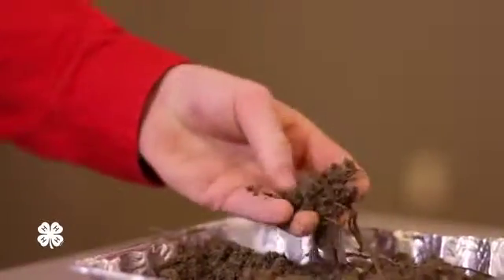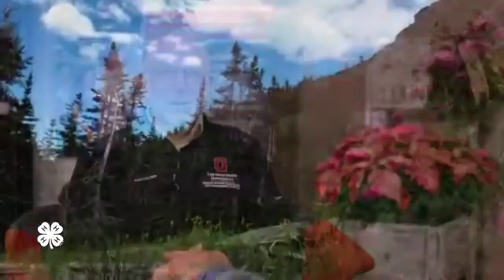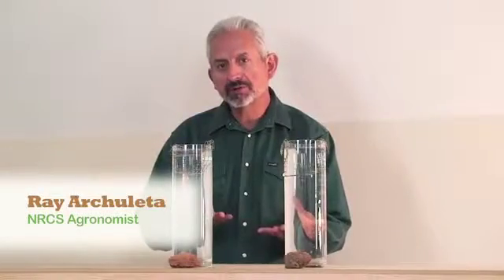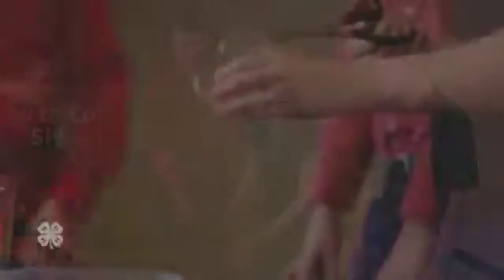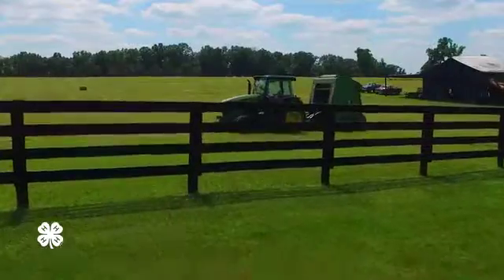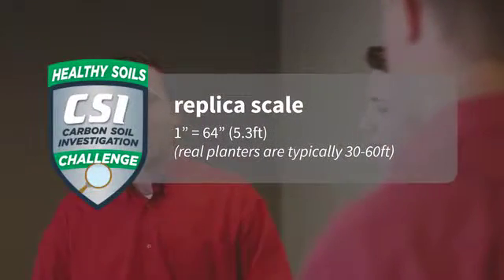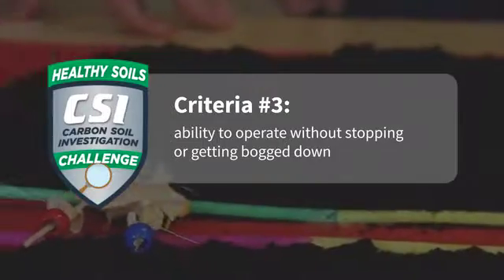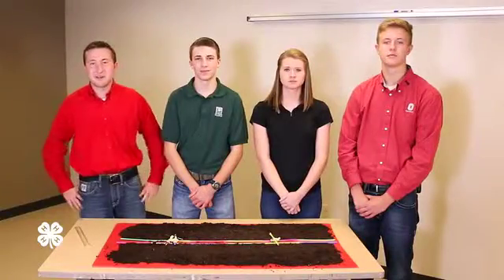OSU 2017 4-H Ag Innovators Experience Healthy Soils CSI Challenge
Learn all about the 2017 4-H Ag Innovators Experience Healthy Soils CSI Challenge.